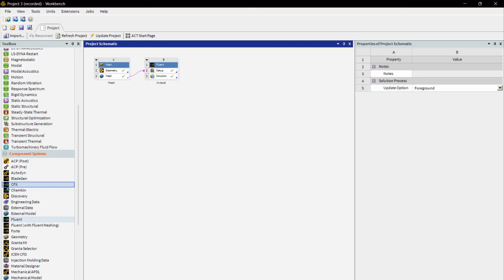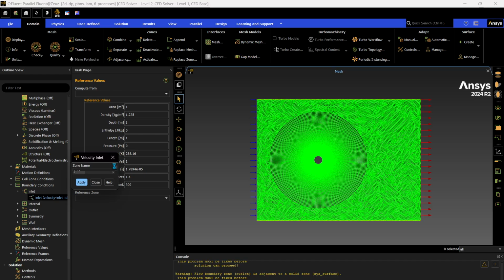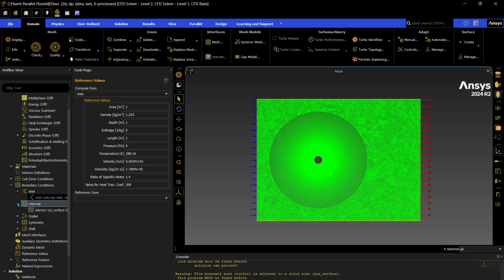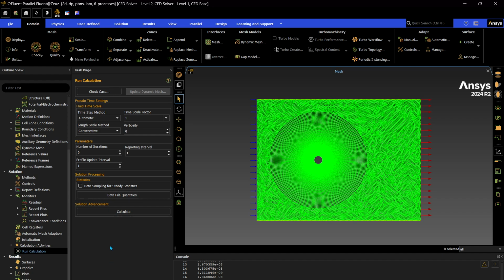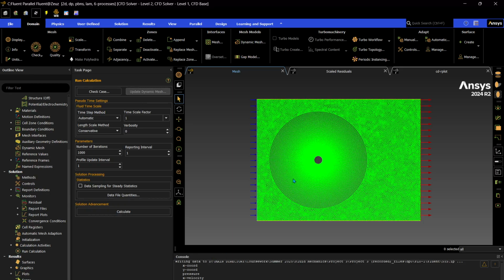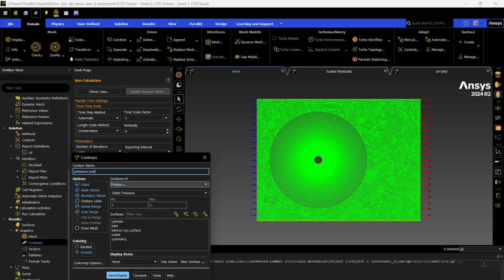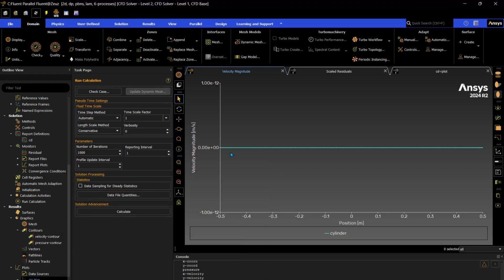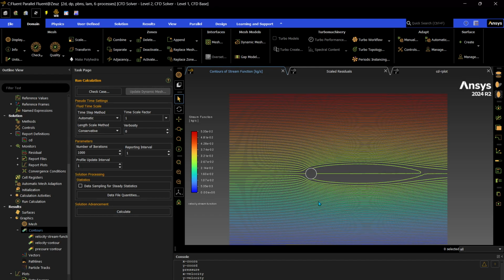Project 3: 2D Simulation over Cylinder | Part 2: Laminar